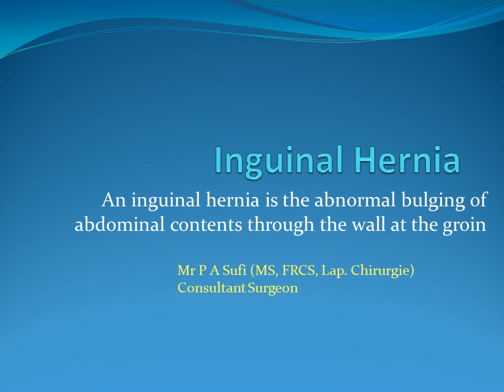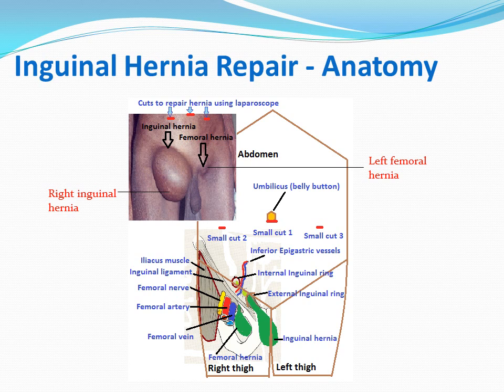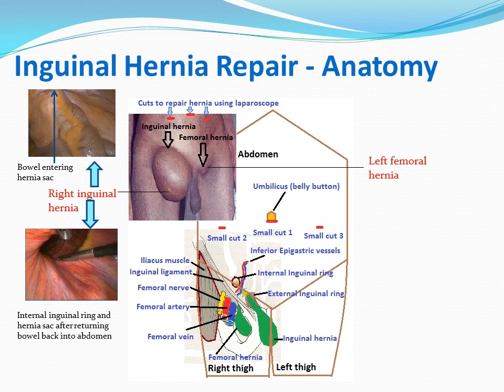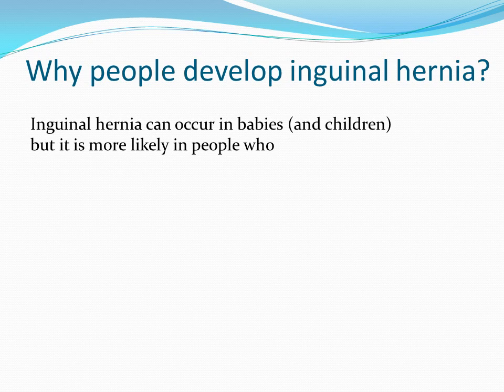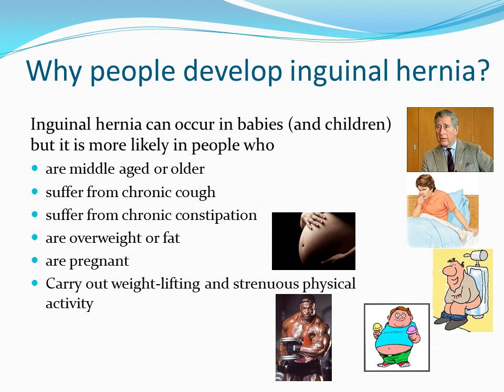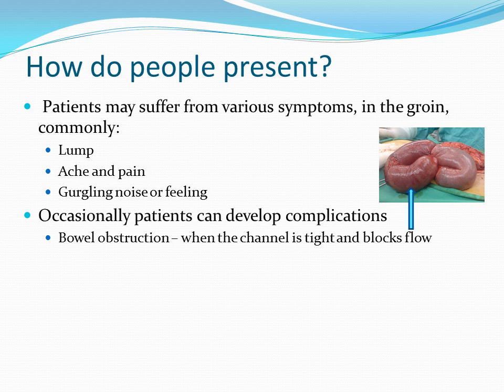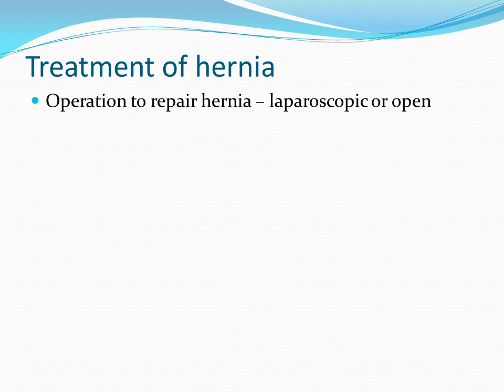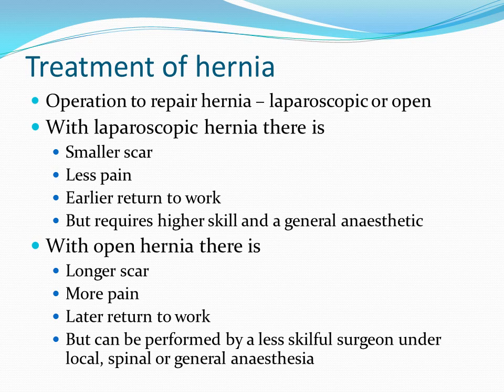Laparoscopic Inguinal Hernia Repair patient education video